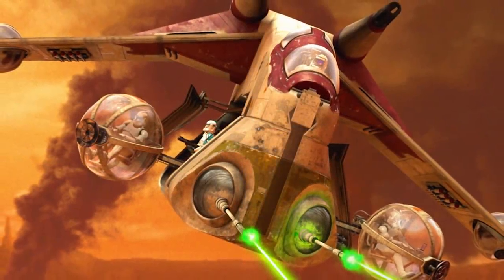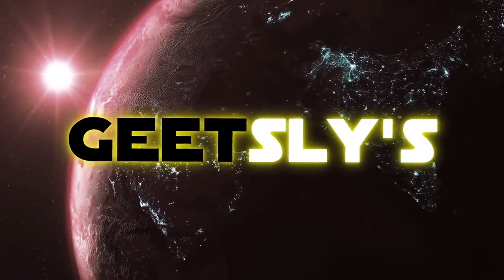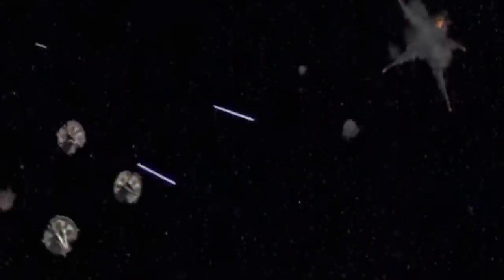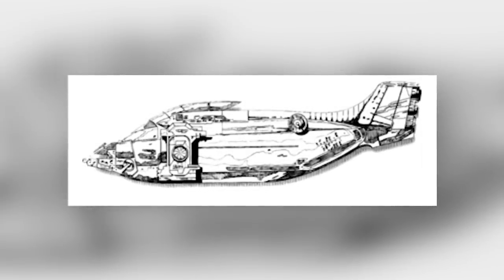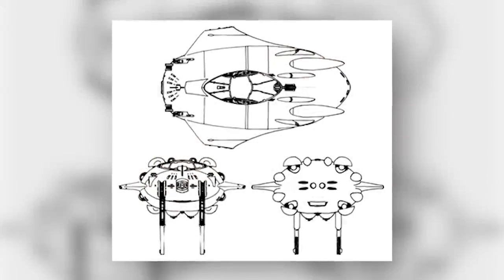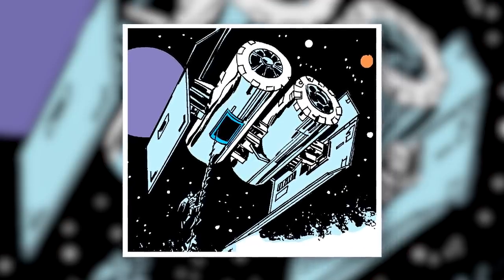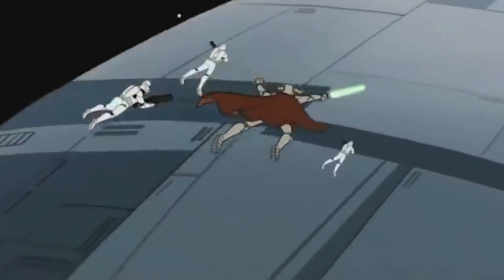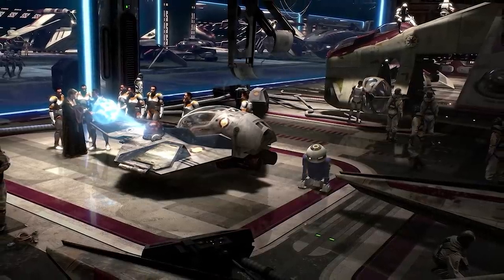Were the Devastating Clone Boarding Parties we Saw in [OG] Battlefront 2 Actually a Thing?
Jump in your LAAT and destroy a separatist ship internally with the bois?